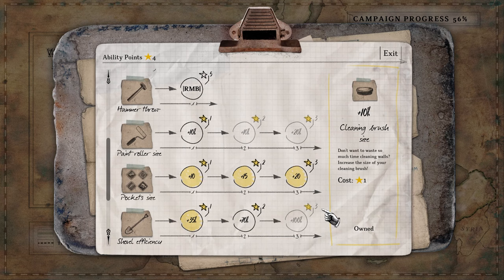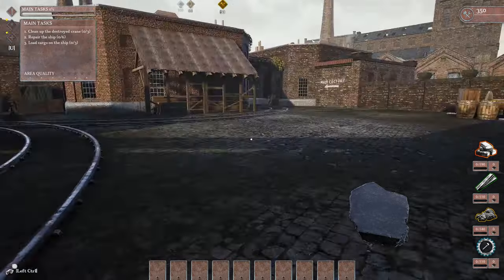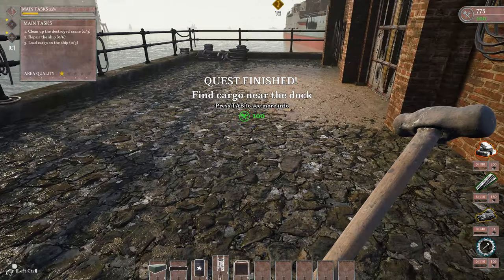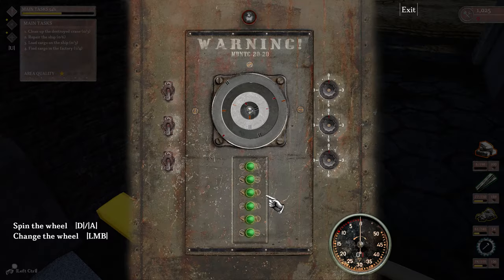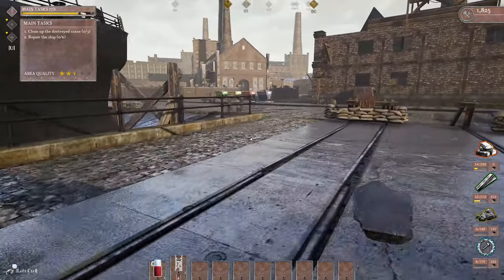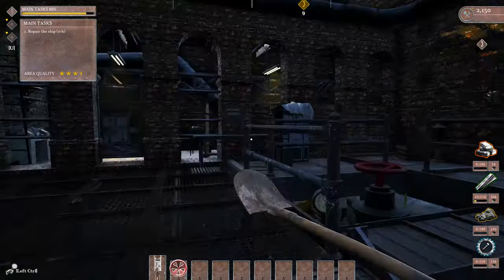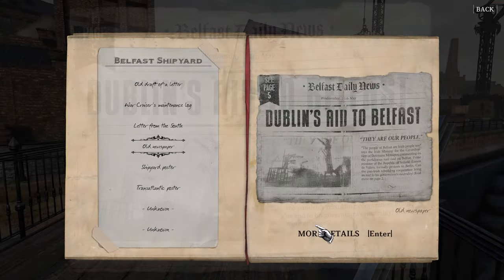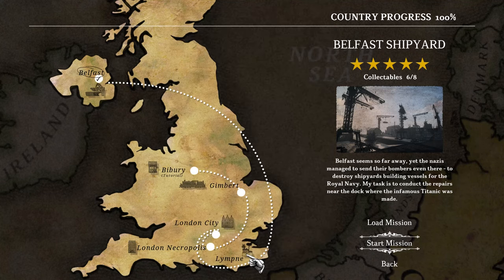Belfast Shipyard and 100% of the United Kingdom \\ WW2 Rebuilder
Belfast Shipyard and 100% of the United Kingdom!  We rebuild a Submarine, Water pumps, and use our first CRANE!  Check it Out!

StreamBeats